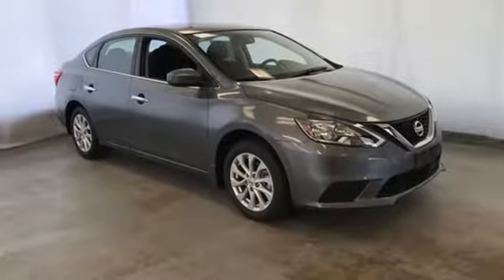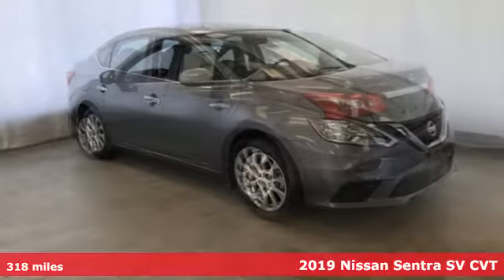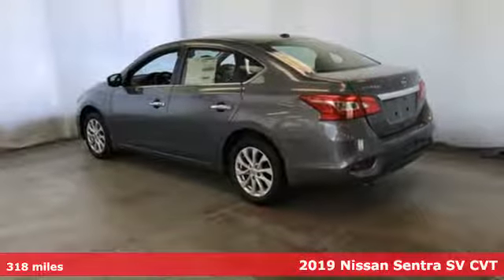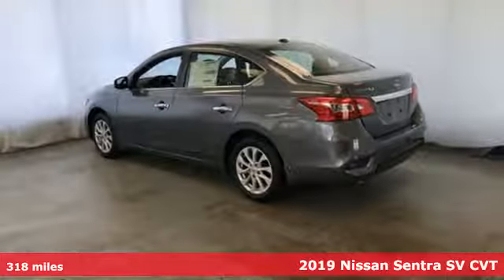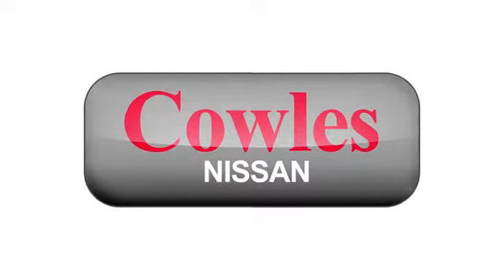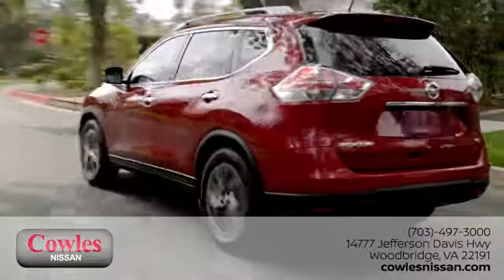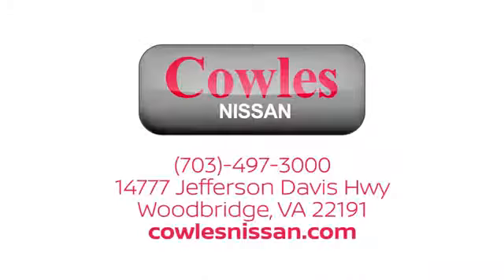New 2019 Nissan Sentra Washington DC VA Woodbridge, VA #190696 - SOLD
Year: 2019
Make: Nissan
Model: Sentra
Trim: SV
Engine: 1.8L 4-Cylinder
Transmission: CVT
Color: Gray
Interior: Charcoal
Stock #: 190696
VIN: 3N1AB7AP3KL605478
Gun Metallic 2019 Nissan Sentra SV FWD CVT 1.8L 4-Cylinder CVT, Charcoal Cloth.brbrRecent Arrival! 29/37 City/Highway MPG

Address:
14777 Jefferson David Hwy